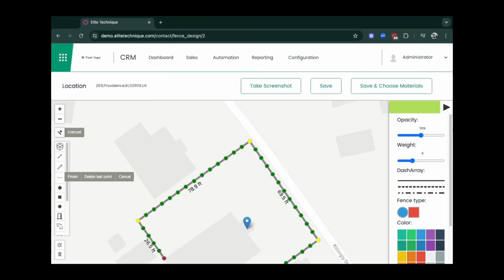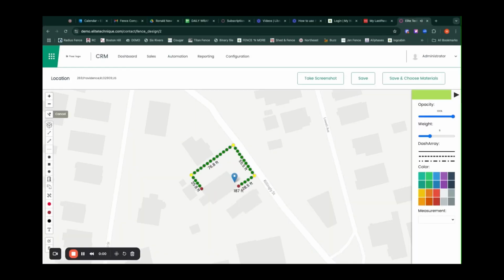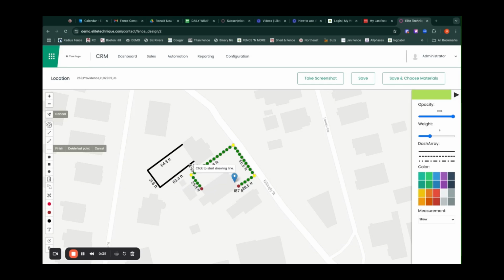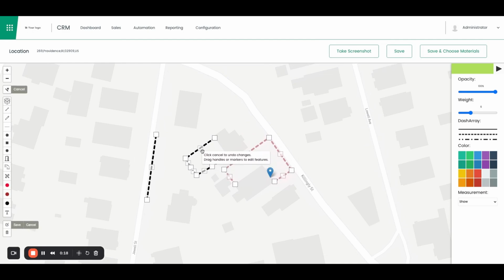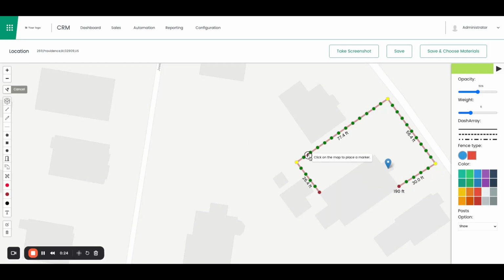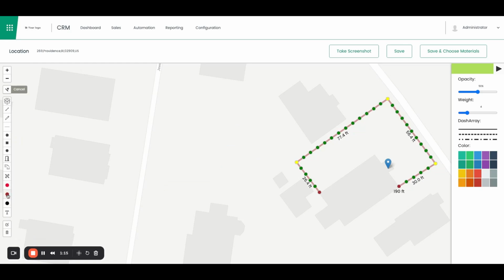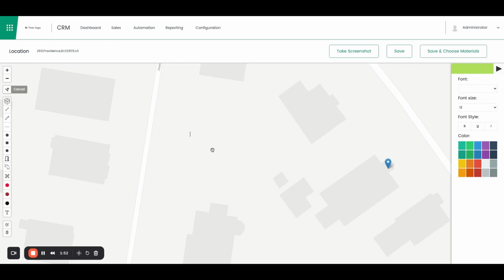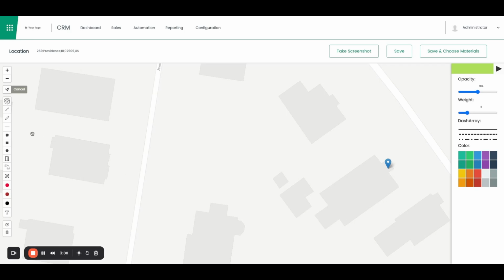How to Use the Drawing Tool PT 2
In Part Two of our Drawing Tool tutorial, we’re covering the underrated tools that help in those “not-so-typical” scenarios. These aren’t your everyday go-to features, but when you need to mark something precise, add extra details, or handle an unusual layout, they’ve got your back. Learn how to use them smartly, so you're ready when those one-off situations pop up.